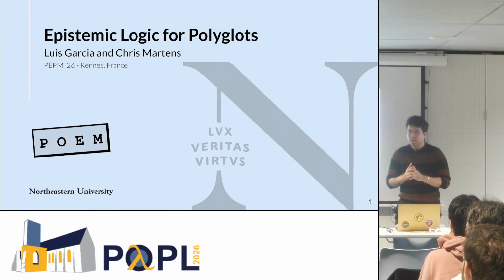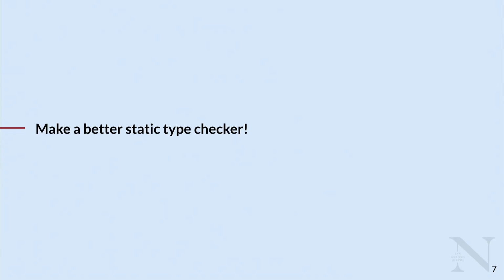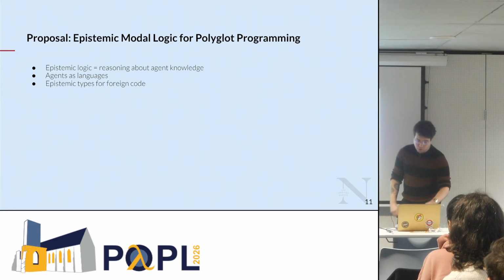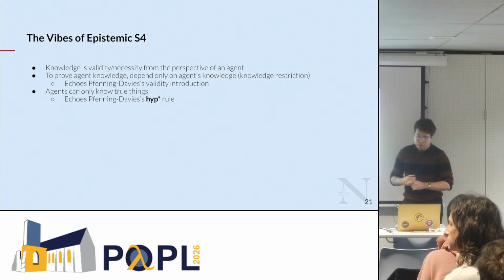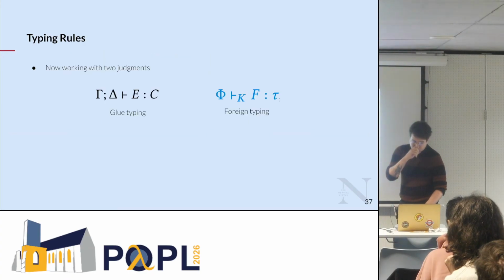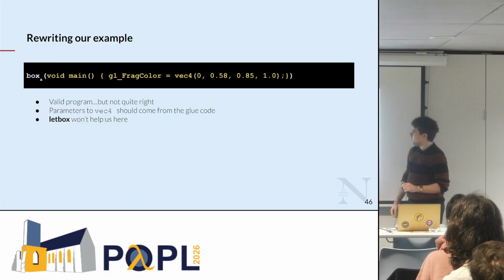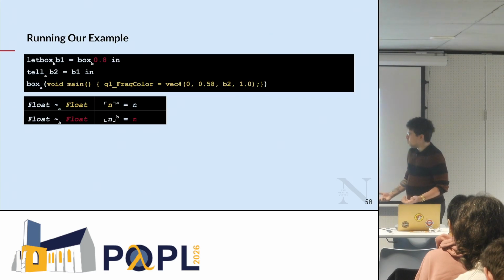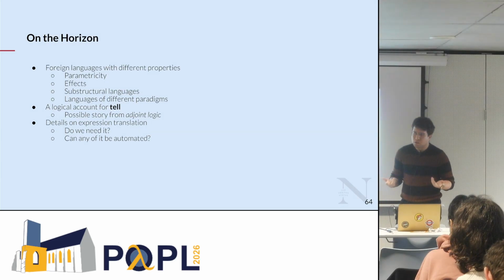[PEPM'26] Epistemic Logic for Polyglots (Short Paper)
Epistemic Logic for Polyglots (Short Paper) (Video, PEPM 2026)
Luis Garcia, and Chris Martens
(unaffiliated; Northeastern University)

Abstract: A pattern in programming is to stitch together code from disparate programming languages to build a complex program. This pattern is a manifestation of multilanguage computation, a subject concerning the interoperation of languages in a greater system. We discuss ongoing work in developing a type system for multilanguage computation in the propositions-as-types discipline, drawing types from epistemic modal logic.